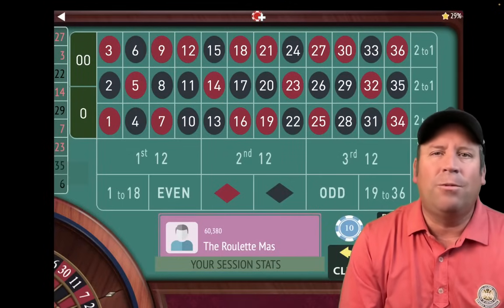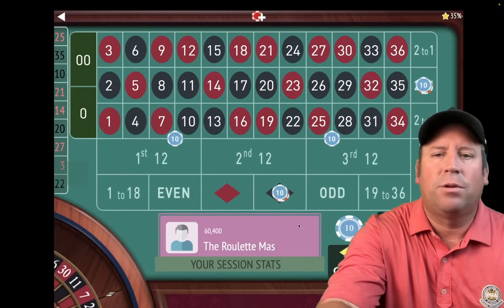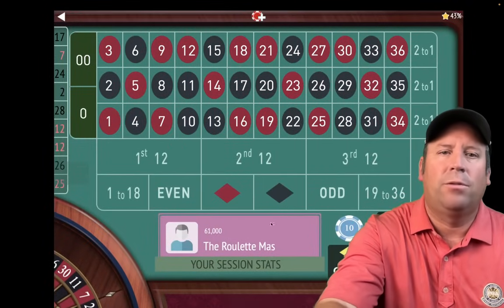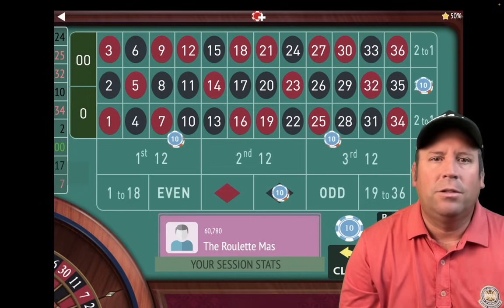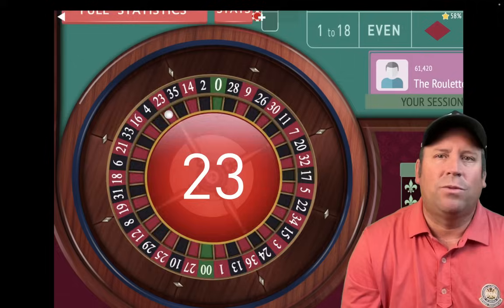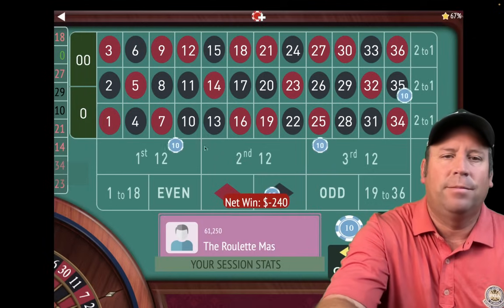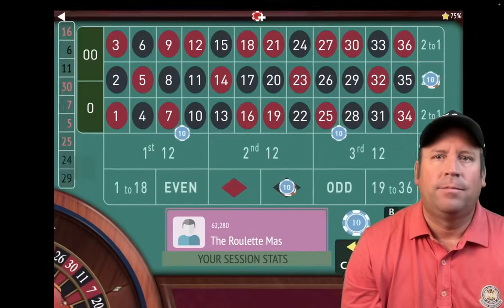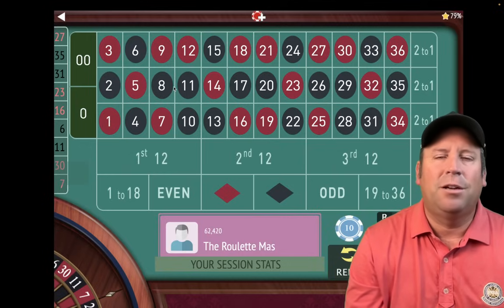HOW TO WIN AT ROULETTE (AMAZING PADASLAW SYSTEM)